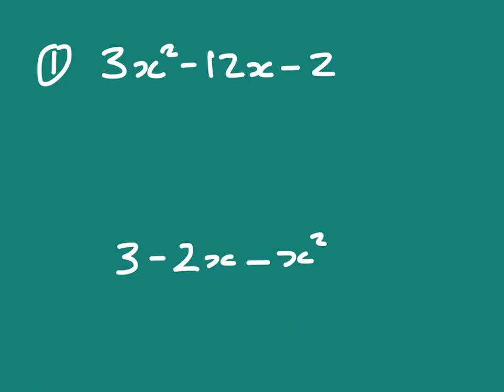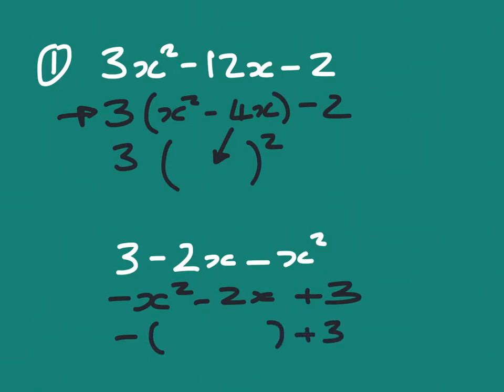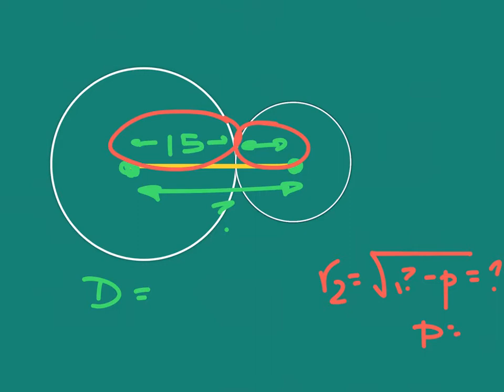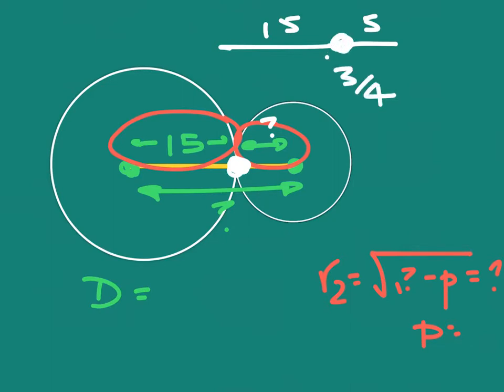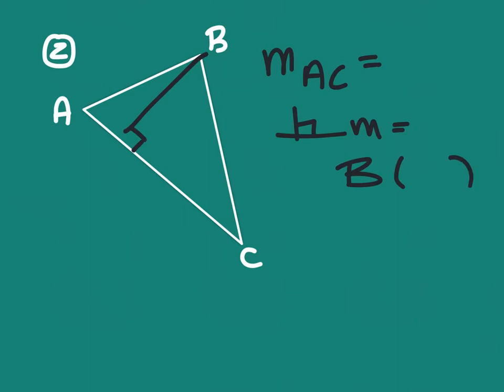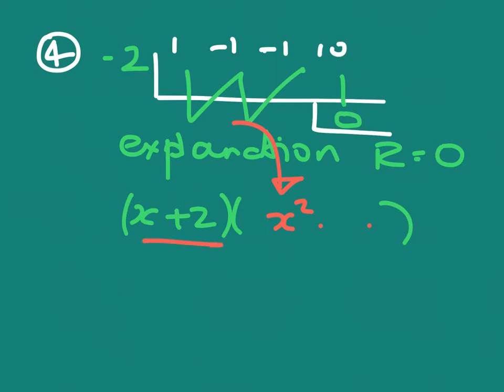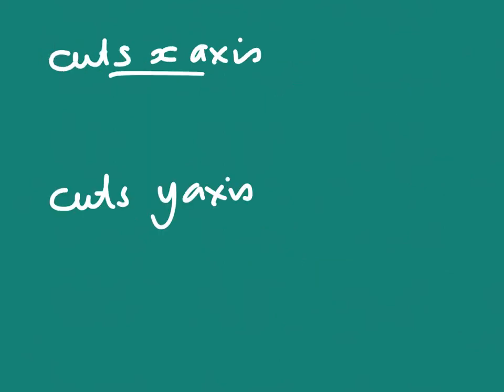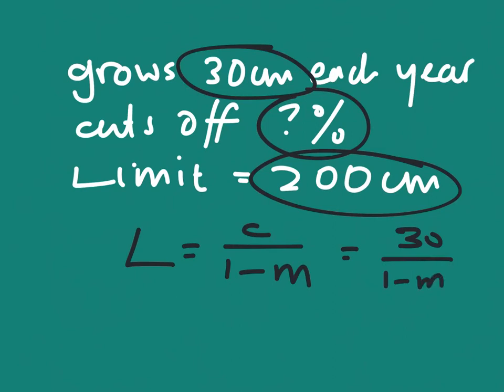20-21 Higher HW 05